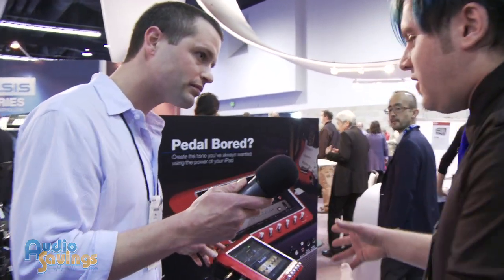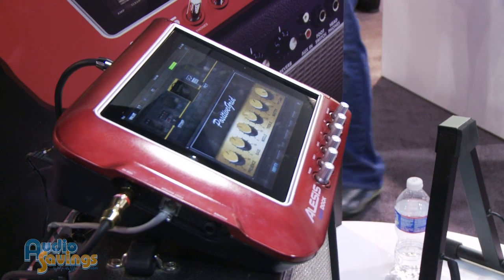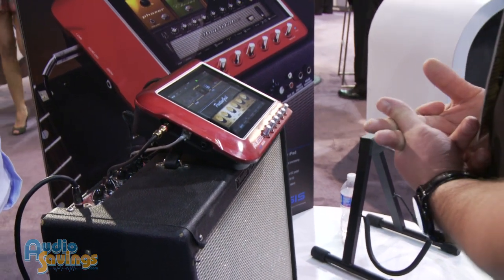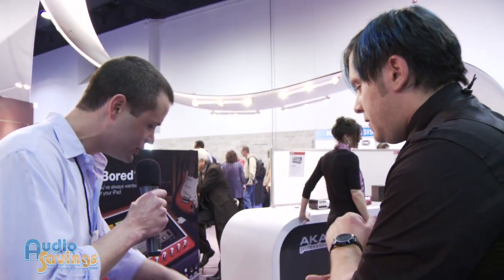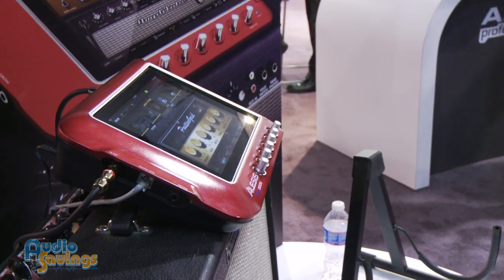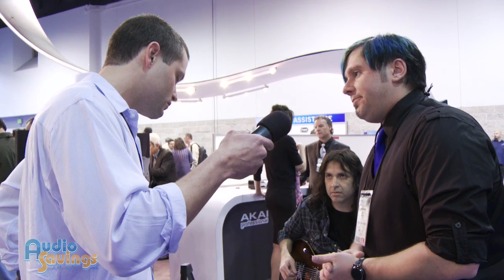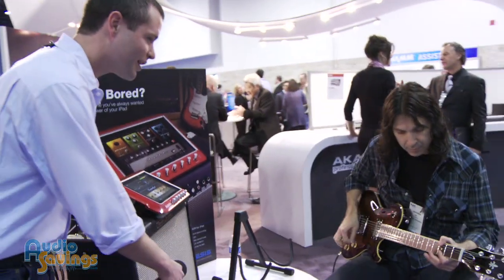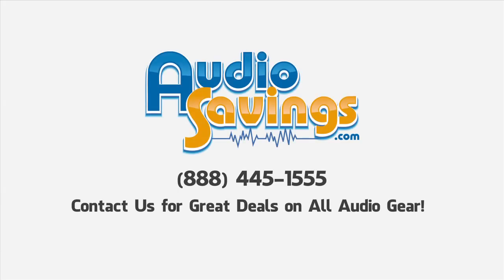Alesis Amp Dock - NAMM 2012 - AudioSavings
First look at the Alesis Amp Dock at NAMM 2012

Audiosavings